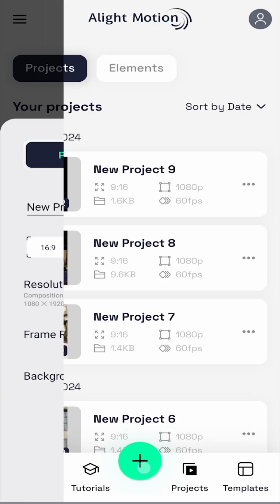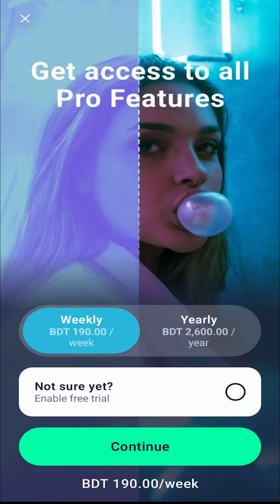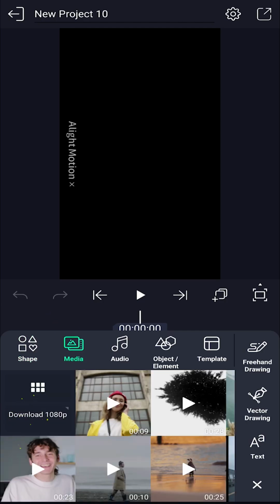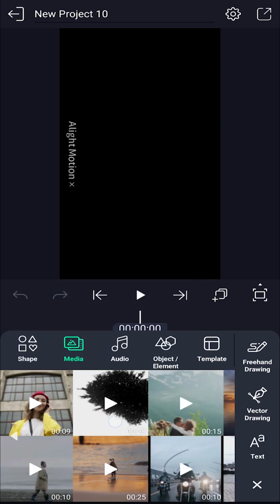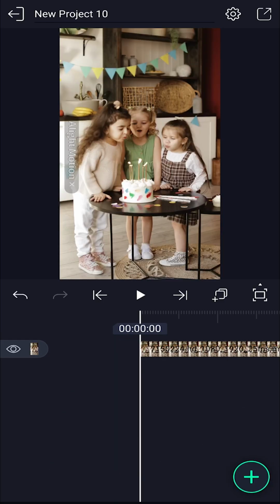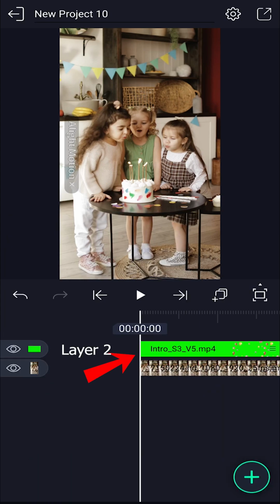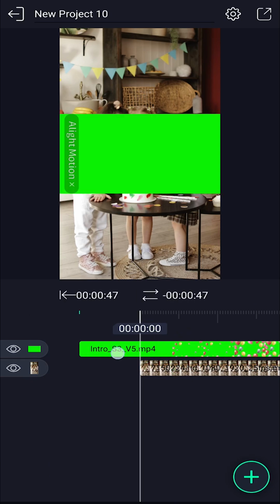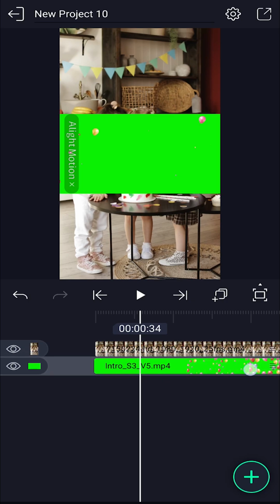How to Import Files | Alight Motion Tutorial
In this tutorial, I will show you how to import files such as video, audio, or images into Alight Motion. This is a beginner-friendly tutorial on video editing in Alight Motion.